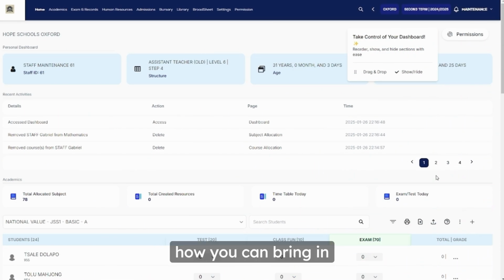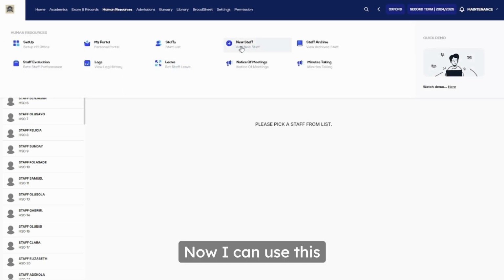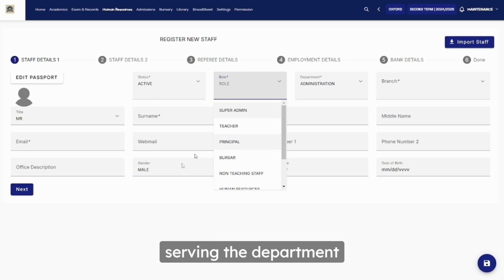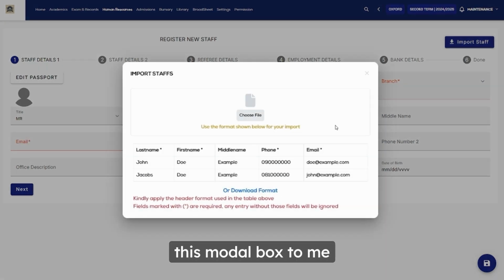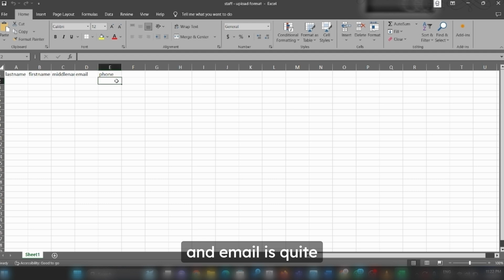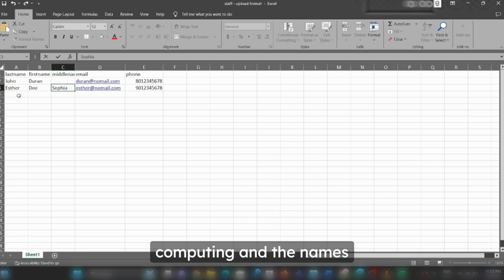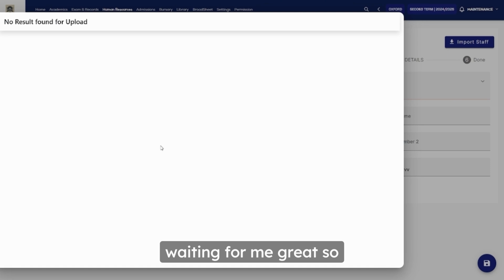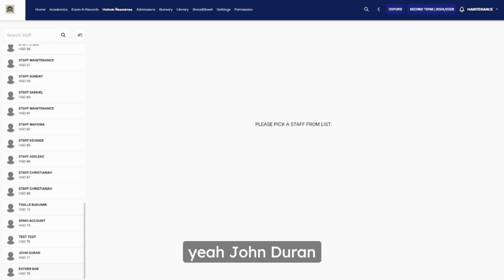How To Register New Staff